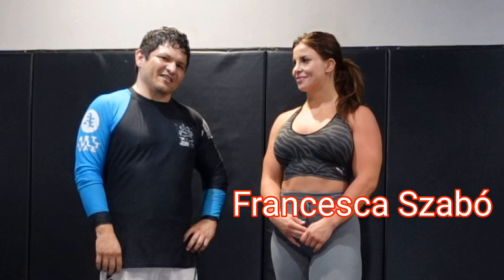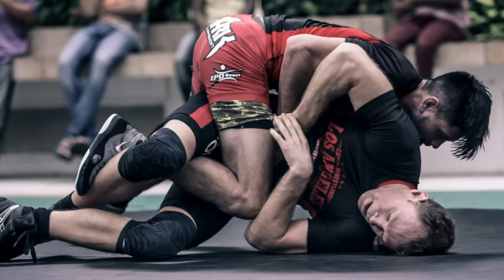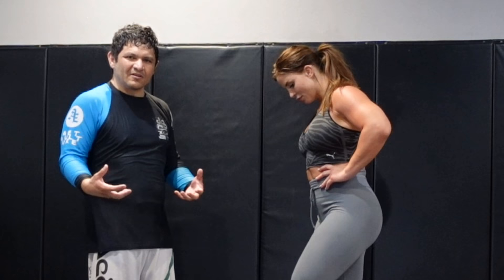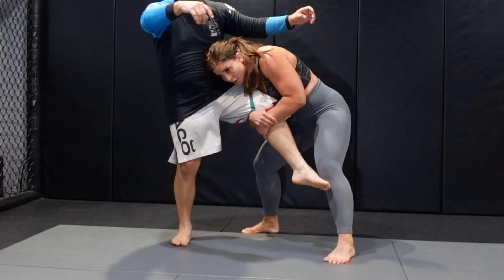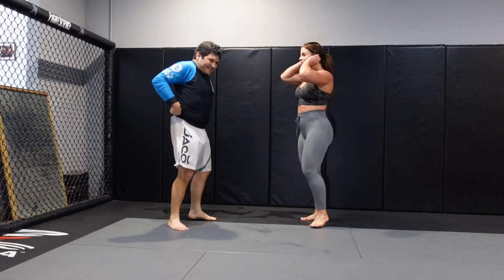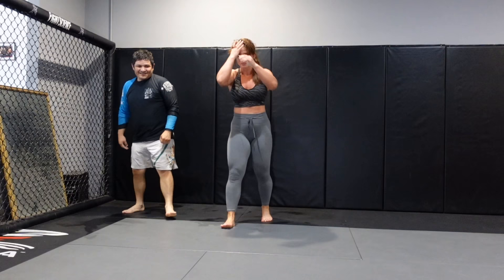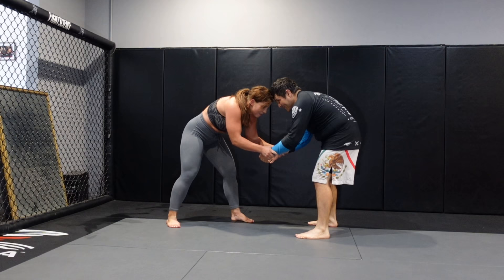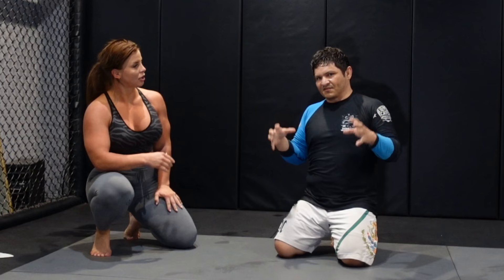Adeline Gray Single Leg with Francesca Szabó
With European Judo champion, Francesca Szabó reviewing the way Adeline Gray successfully takes down her opponents.